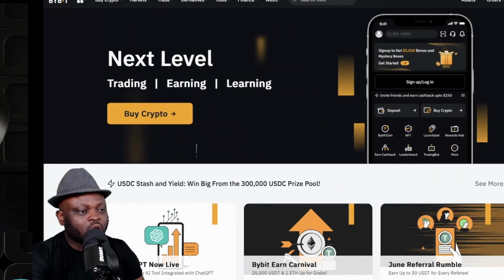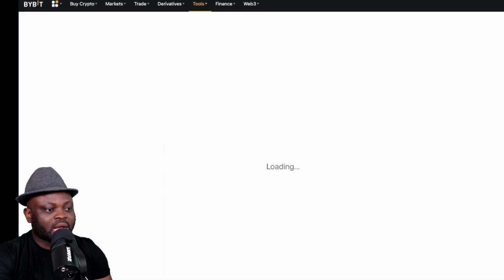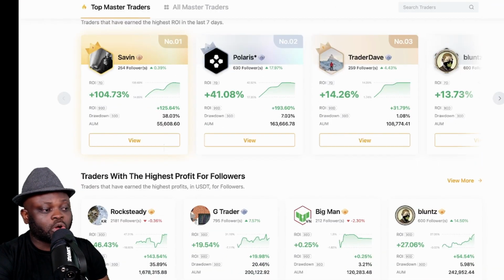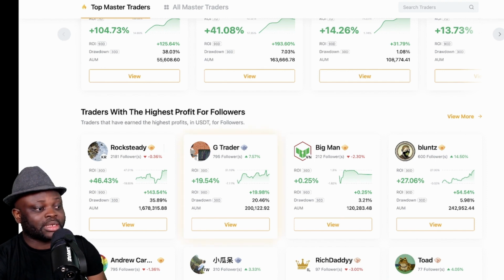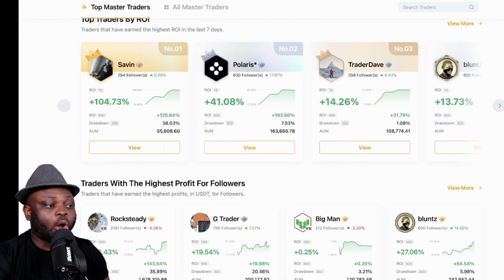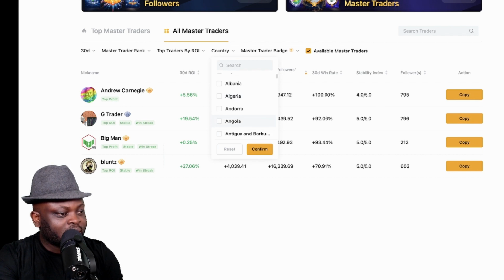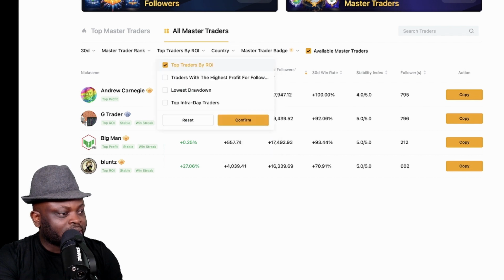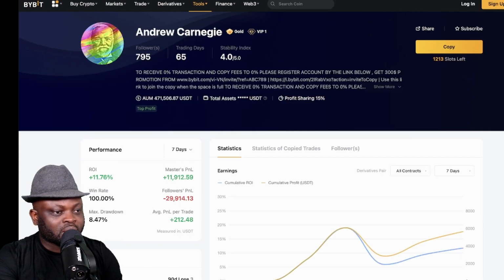Bybit Copy Trading Strategy That Actually Works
Bybit Copy Trading Tutorial.

💰 Best Exchanges That I Use To Trade Crypto

- Bybit, Register with my link below and get up to  5,030 USDT in trading bonuses

🎤I use streamyard to stream live and bring in guest from all over the world. 💰💰👇🏽

   IMPORTANT VIDEOS